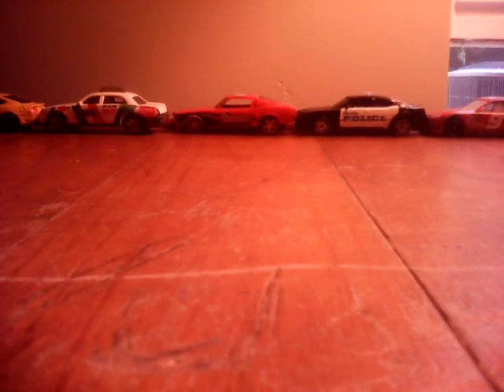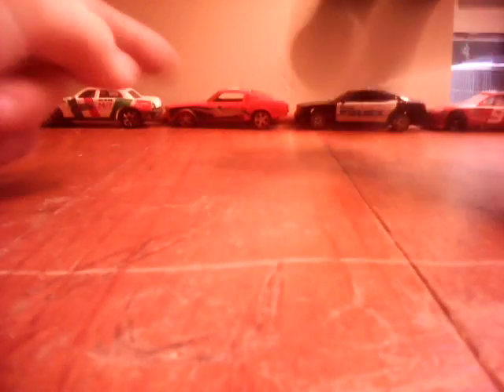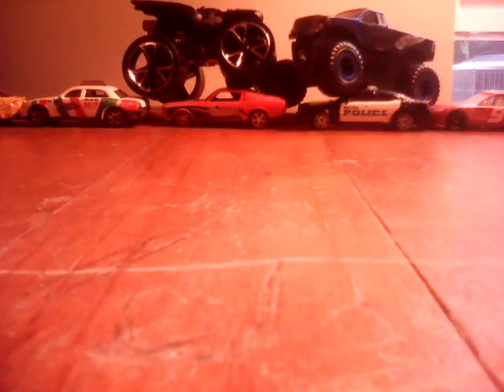HwMj Customs: Big Foot and Batman v Superman